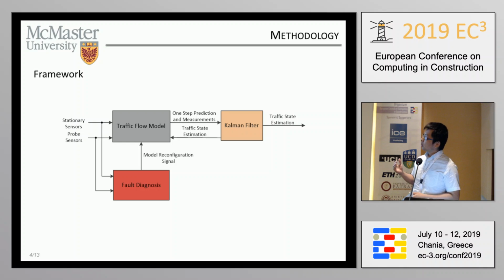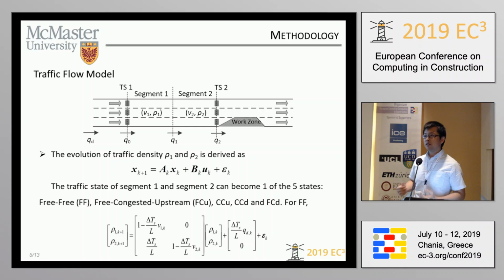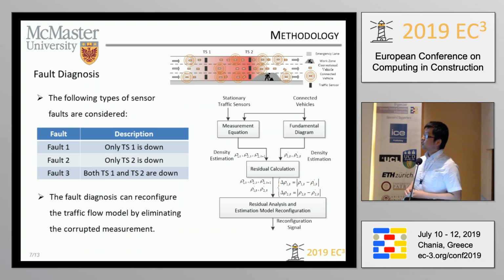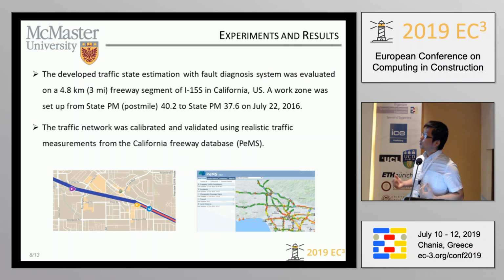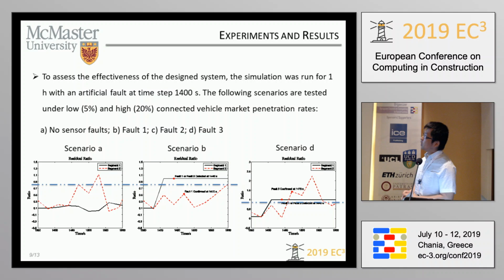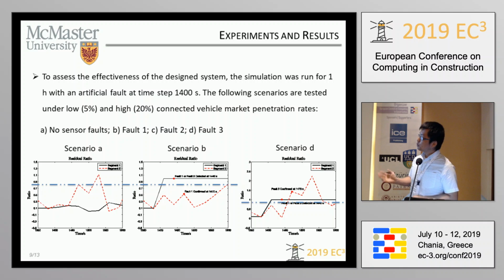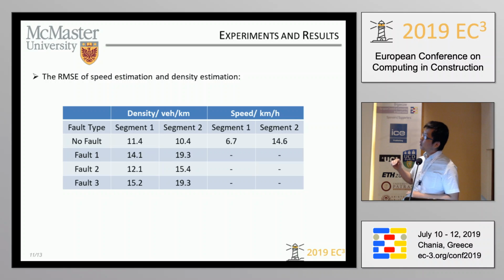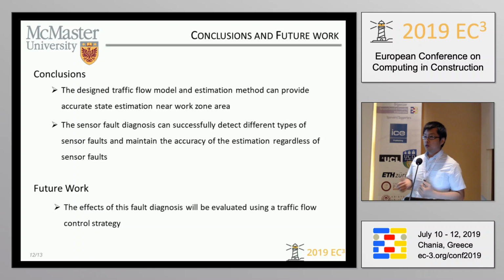2019 EC3 - DAASR - Du, Shuming - Freeway work zone traffic state estimation with fault diagnosis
"Title: Freeway work zone traffic state estimation with fault diagnosis

Authors: Du, Shuming (1);
 Razavi, Saiedeh (2)

 2: Associate Professor and Chair in Heavy Construction, Department of Civil Engineering, McMaster University

Session: Data Acquisition, Analysis, Simulation & Resilience

Abstract: Freeway work zone can cause disruption to local traffic and have adverse impacts on mobility and safety of road users and those who work in the work zone. To ensure an effective traffic management strategy, it is essential to accurately and instantaneously estimate the traffic states at the work zone area. While many traffic state estimation methods are proposed by previous studies, few of them consider the occurrence of freeway sensor faults, which may result in a large deviation in state estimation and potentially lead to an inappropriate traffic management strategy. To overcome the impacts of sensor faults and provide accurate traffic state estimation, this study presents an approach using sensor fault diagnosis for traffic state estimation at freeway work zone area. Considering the capacity drop, the switching mode model with Kalman filter was used to estimate the traffic states. With the analysis of the density residuals generated by traffic sensors and probes, the fault diagnosis can detect the type of sensor faults and reconfigure the estimation model. The proposed system is implemented and evaluated in traffic simulator SUMO under a realistic freeway work zone environment. The results show that the developed system can accurately identify the type of fault in short time. An accurate traffic state estimation is provided and fairly maintained under fault-free and sensor-fault scenarios respectively."